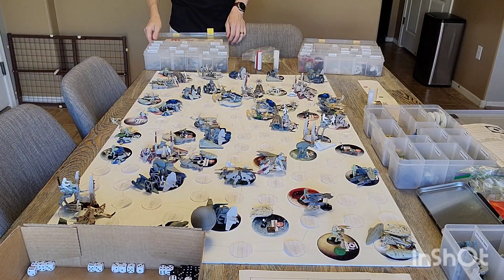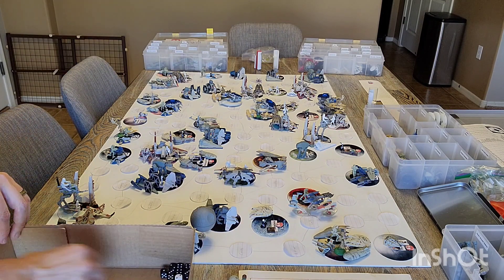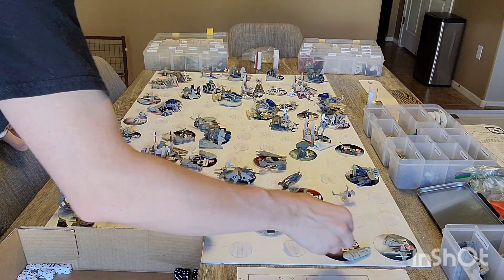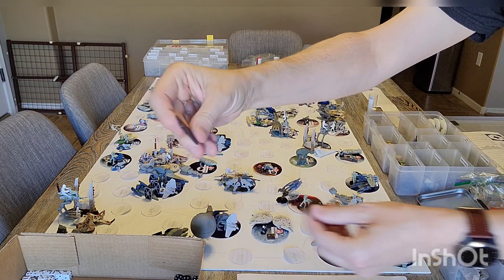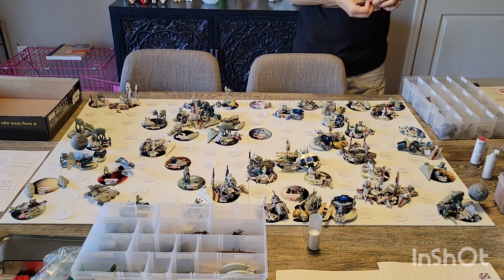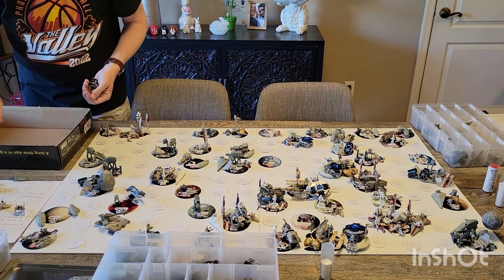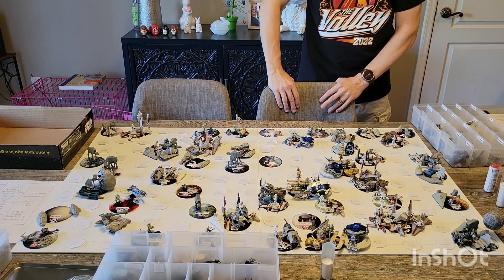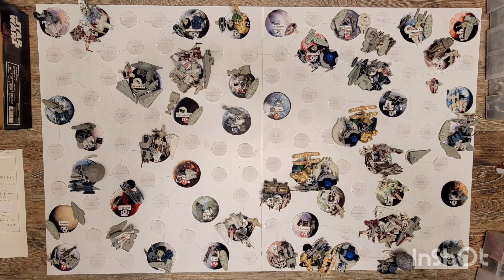My first YouTube video! My journey to creating a new board game!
In the coming weeks, my goal is to share my journey to completing a Star Wars board game that started back in 2015. This is my first YouTube video ever, so if you leave any comments please keep that in mind.